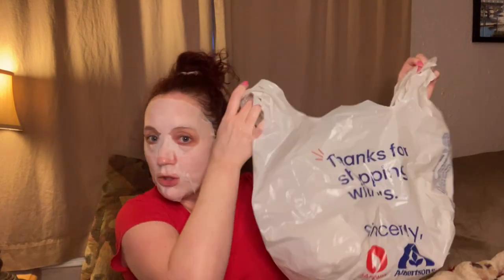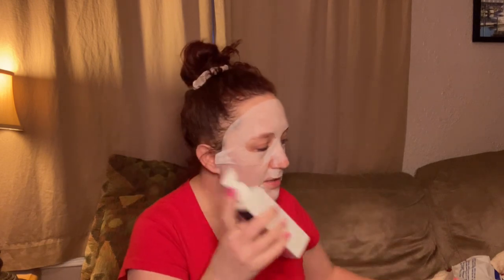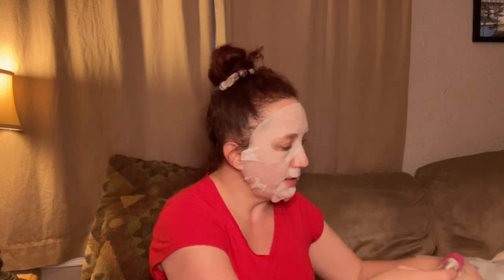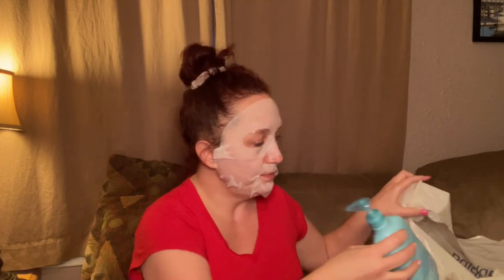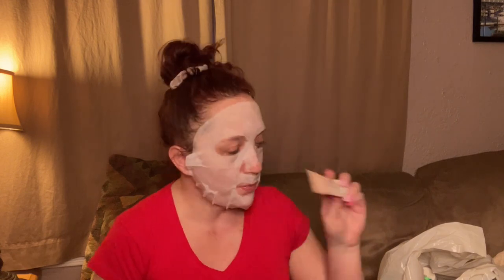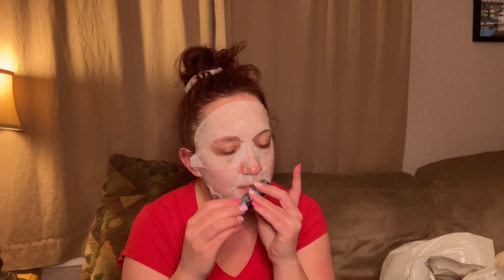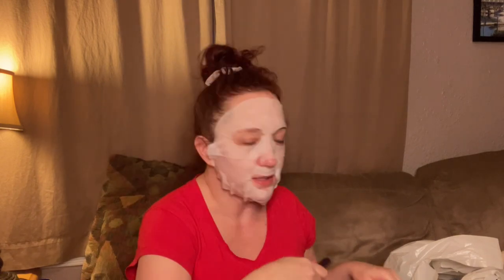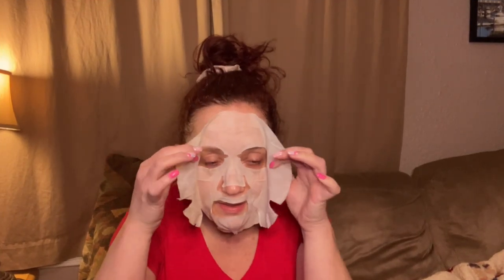BEAUTY NINJA MASK MONDAY! TRASH TALK TIME!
Let’s get into some empties!

Hey hey family! If you’re new here, my name is Renee! Thank you so much for stopping by! I hope you’ll give this channel a chance! Click the subscribe button and the notification bell 🔔 so you can get notified of any and all future uploads, also give this video a big thumbs up 👍, means a lot to me and helps out my channel!

Happy Mail
Friend Mail 🥰🥰🥰

Code: RENEEA

Hello Fresh : Exciting news, you’ve been invited to enjoy free dinners for a week! Claim your free HelloFresh box now and start your cooking adventure. Use code FIH-J5CQ6YO5ZLKD. Happy Cooking!

Gourmande Girls
Save 10% with NayNay10